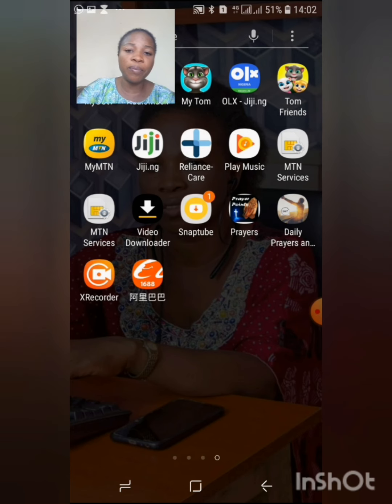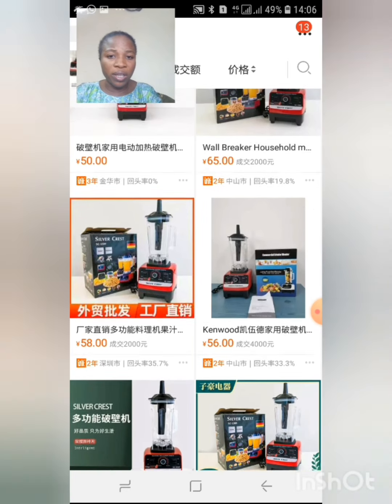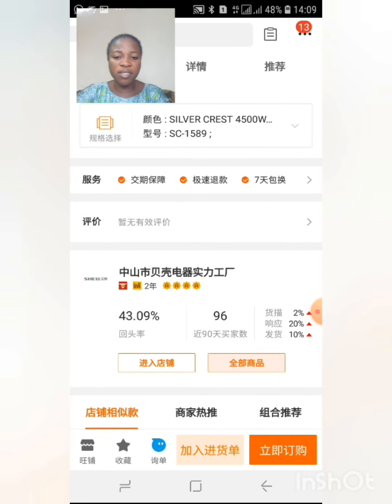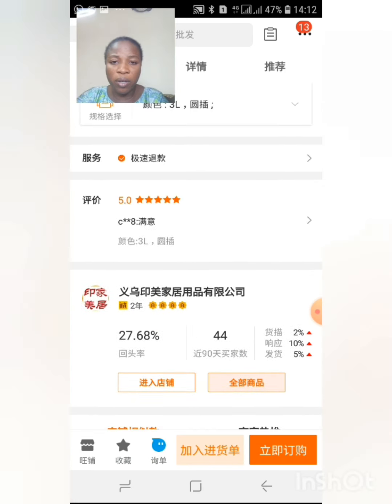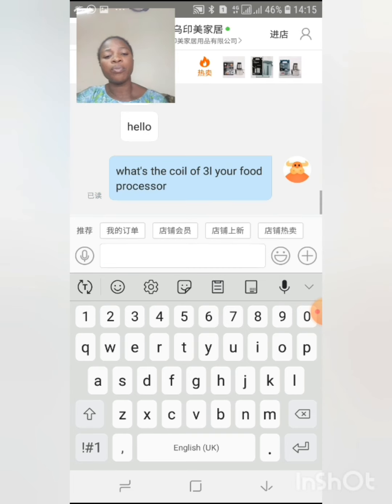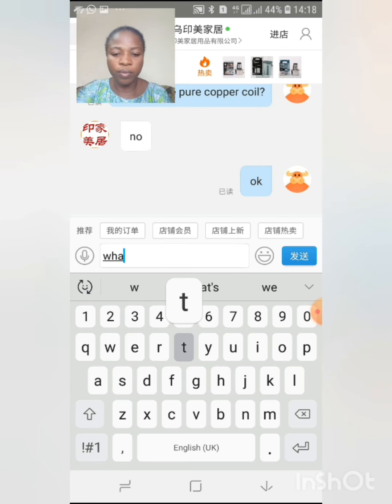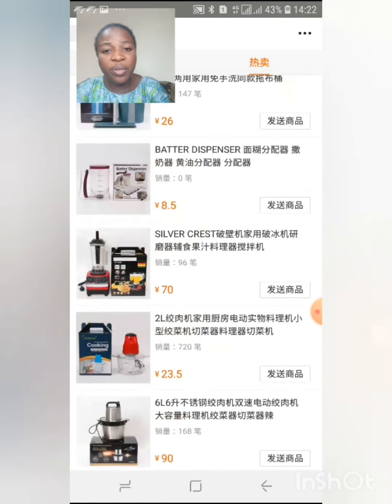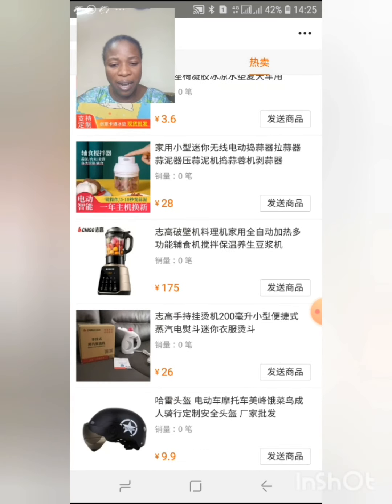create 1688 account! 1688 account creation made easy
importation is highly lucrative with maximum profit, if proper handled .
there are alot of fake and substandard quality products in outside countries.
more so there are millions of standard and high quality product in China! I know you be be surprise but that's just the truth.

watch the video for more detailed information on how to get good quality products and make maximum profits or gain.

thanks